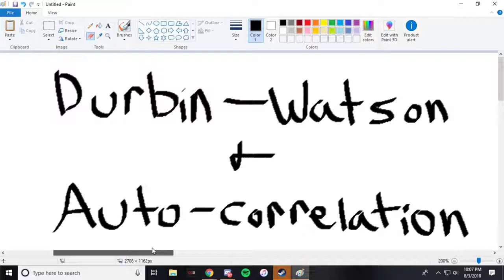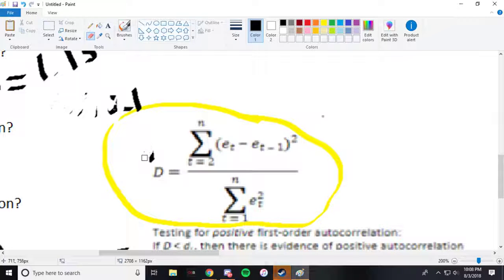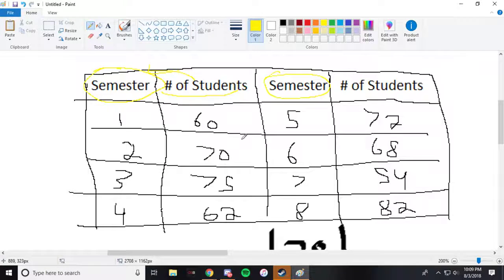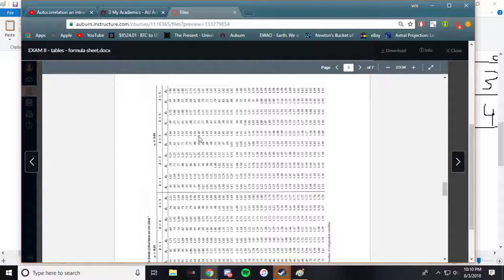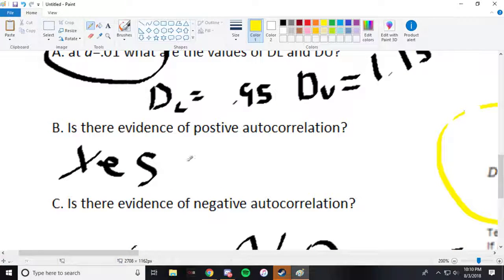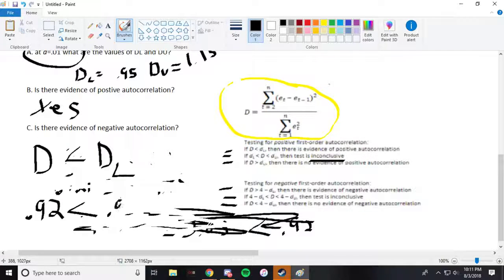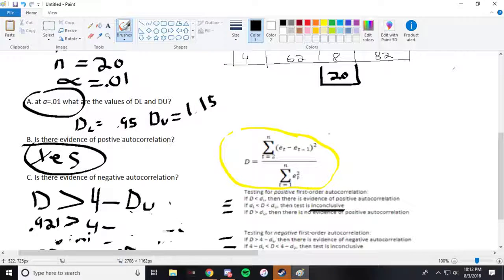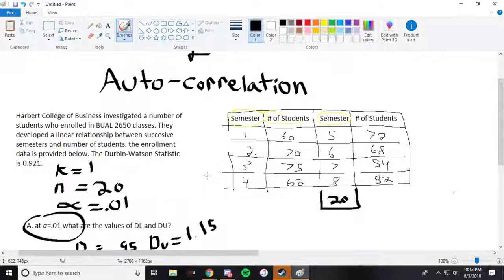investigating auto correlation through Durbin Watson test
In this video William Hays who was one of my students teaches about  Auto Correlation and Durbin Watson test.